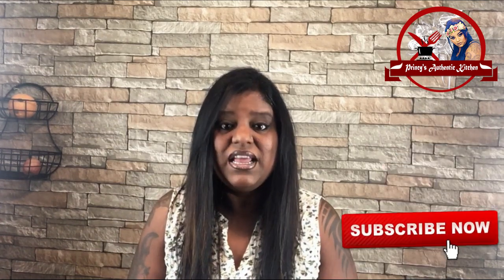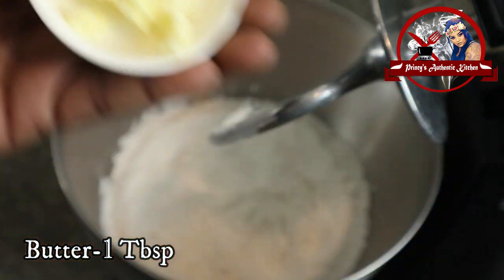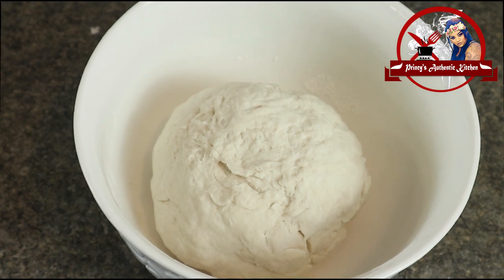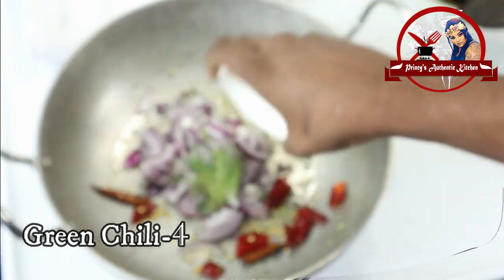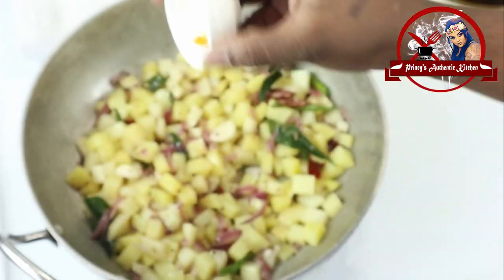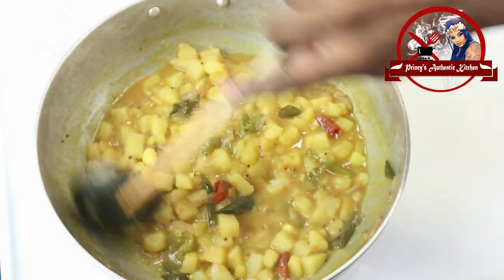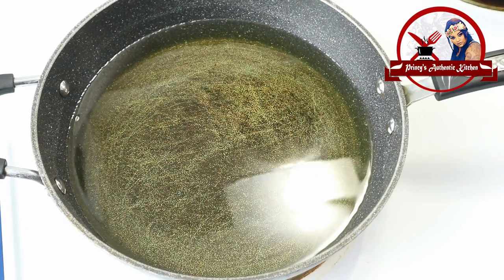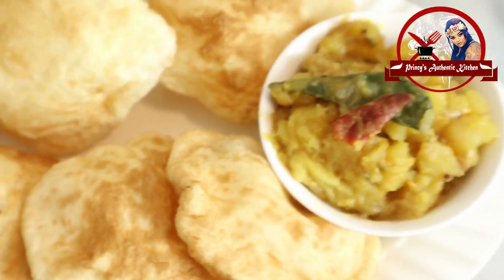இலங்கையின் சுவை மிக்க பூரி | Simple Poori & Potato Curry | How To Make Poori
Hello friend's Welcome To Princy's Authentic Kitchen.I Always Feel That food is an art, had to try new recipes and put together different ingredients and see how it taste,Today’s I'll Be showing How to make Simple பூரி / Poori & Potatoe Curry .Thank you for watching my channel Please Friends not only watch please do try these recipes & Leave Your Comments & Share My Videos.. For those who have Subscribe to my channel Thank you.Friends who haven't Subscribed Please Subscribe.

Ingredients:
All Purpose Flour-400 Grams+1 Tbsp
Water-240 ML + 1 1/2 Tbsp
Oil for deep Frying
Let the dough Proof For 2 1/2 Hours

Potatoe Curry Ingredients:
Cinnamon-2 Sm Piece
Dried Chili-2
Onion-1(Medium)
Green Chili-4
Garlic Cloves-6
Curry Leaves
Potatoes-400 Grams

Also Join Me in My Facebook & Instagram.